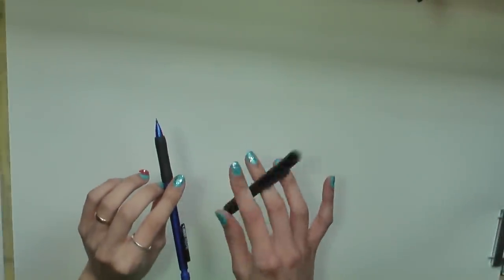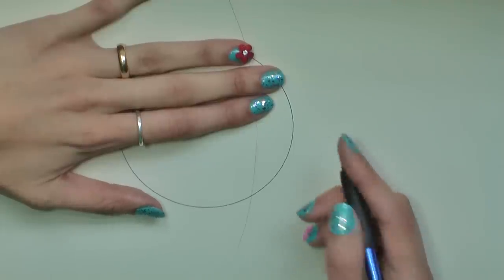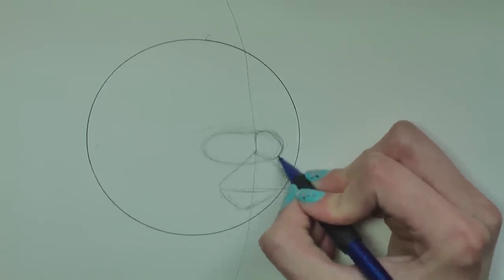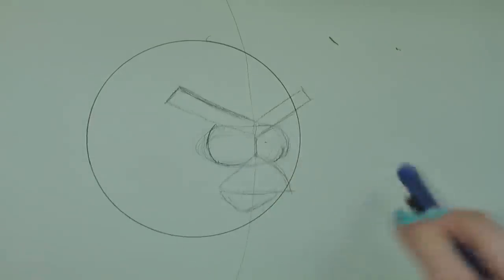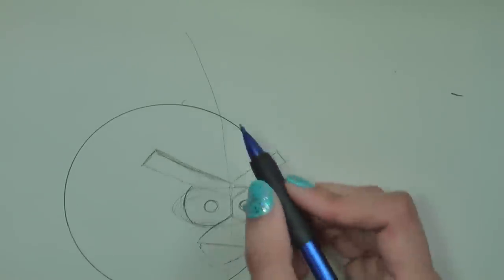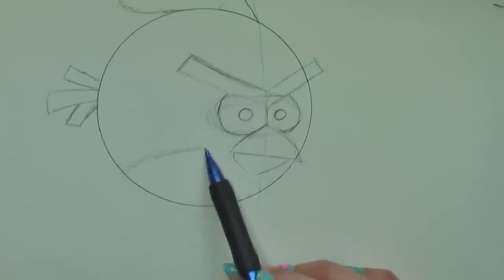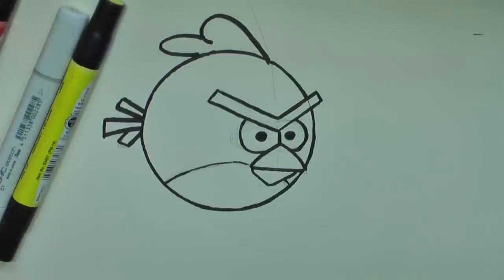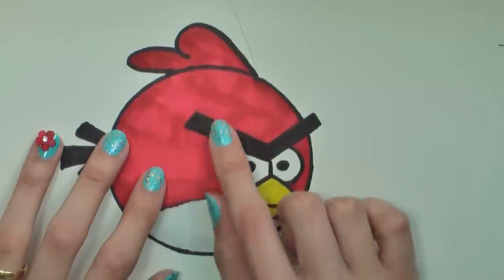How to Draw Red Angry Birds in Pencil - Artist Rage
Learn how to draw the Angry Birds... and not get angry about it! Grab your pencil, eraser, and markers (or color pencils, watercolor, or crayons!) Lets draw and color the Angry Birds characters together!

Artist Rage is a fun art tutorial vlog and community. It's for any artist who enjoys creating art and not taking it too seriously. I love drawing and painting my favorite characters from movies, videos games, and cartoons. If you have any requests on what you'd like to see me draw, paint, or create... leave a comment on the video!

I would love to see your Angry Bird drawings!